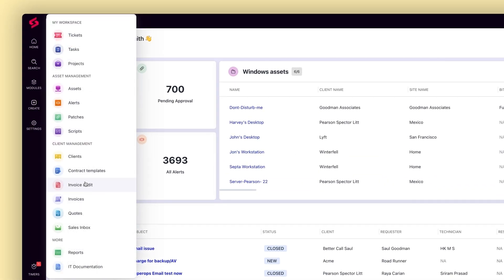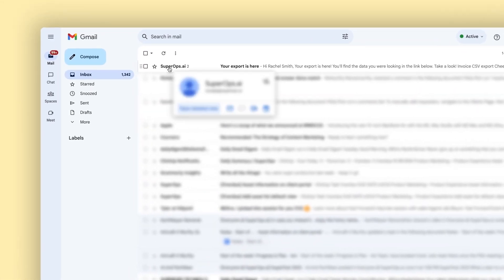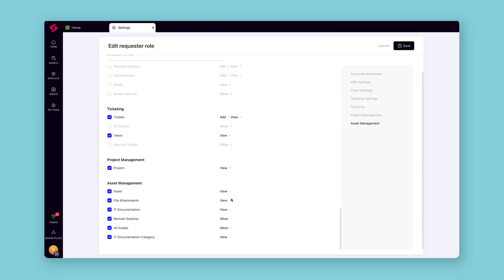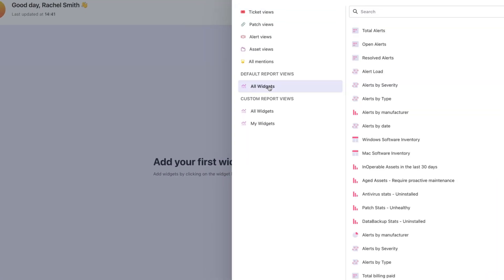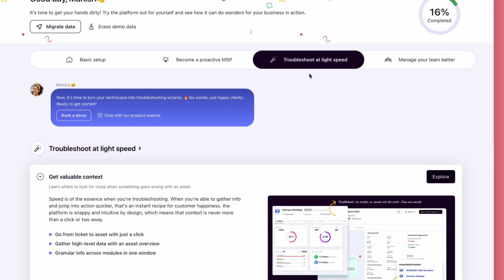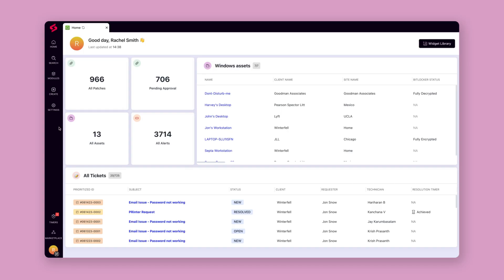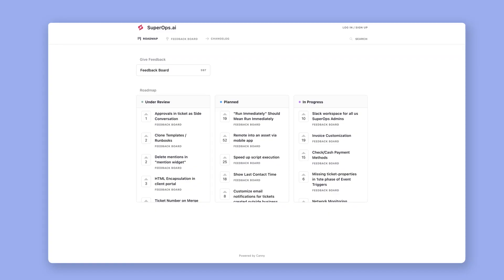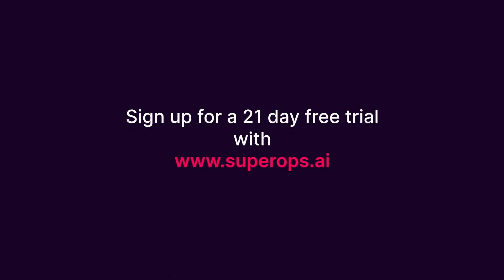What’s new at SuperOps.ai | May 2023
Some great new features and updates released this month in SuperOps.ai. In this videos we are talking about Invoicing upgrades, asset data visibility in client portals, reporting widgets on the home screen, a new onboarding experience and sharing and scheduling PDF and data reports.